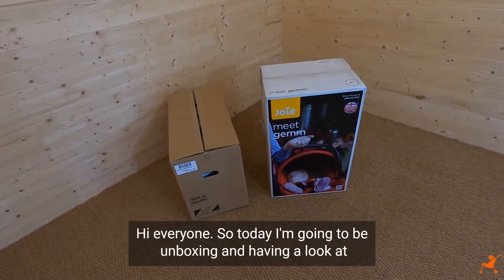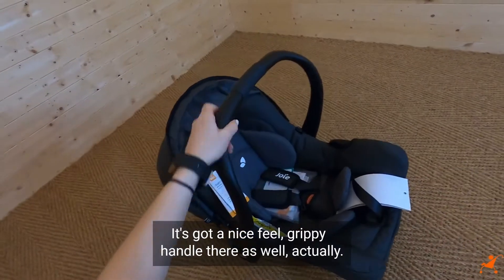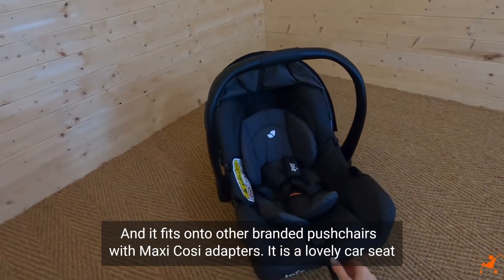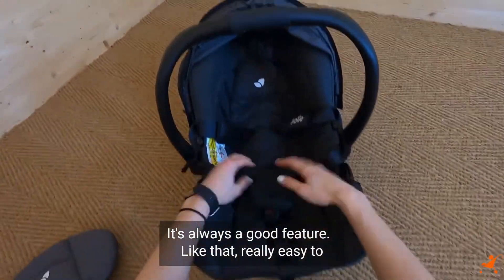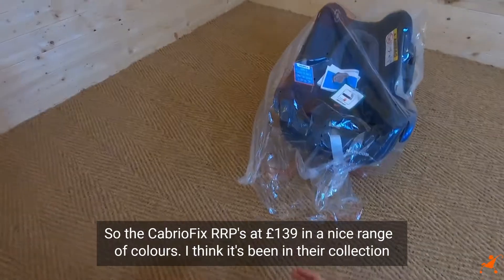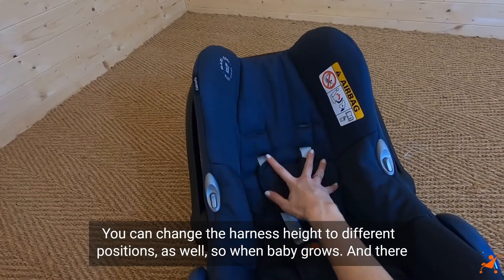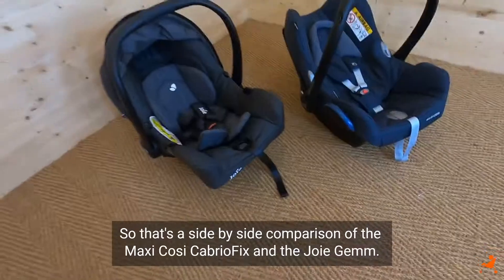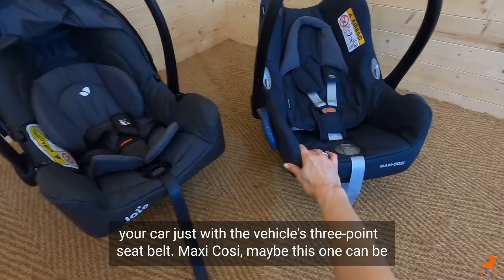Joie Gemm vs Maxi Cosi CabrioFix Car Seat | BuggyBaby Reviews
Joie Gemm vs Maxi Cosi CabrioFix Car Seat video rates two bestselling Group 0+ Car Seats for safety, comfort and price.

What’s Covered In Joie Gemm vs Maxi Cosi CabrioFix Car Seat?

0:01 – 0:20 – Joie Gemm vs Maxi Cosi CabrioFix – age suitability and packaging
0:21 – Joie Gemm Car Seat Review
5:43 – Maxi Cosi CabrioFix Car Seat Review
9:00 – Maxi Cosi CabrioFix Car Seat vs Joie Gemm Car Seat